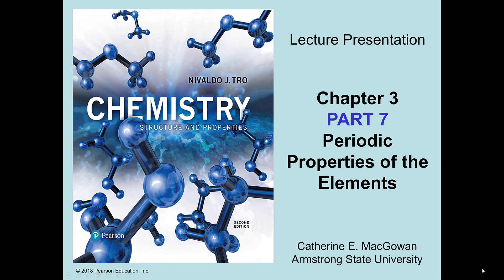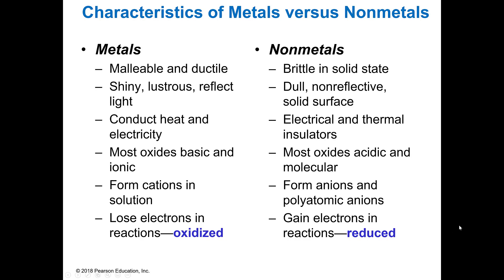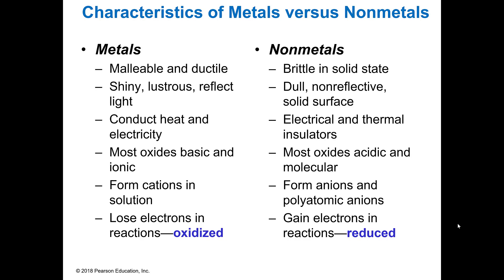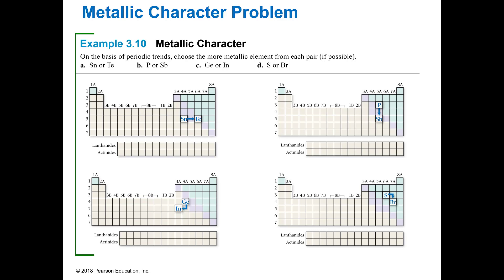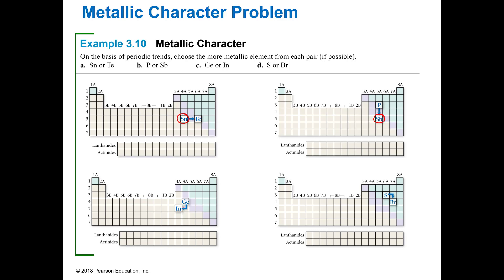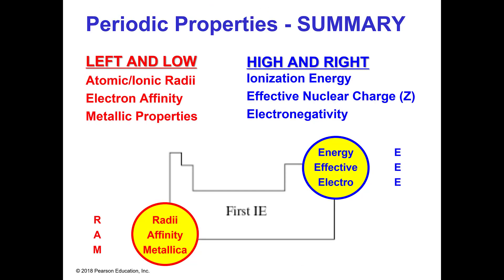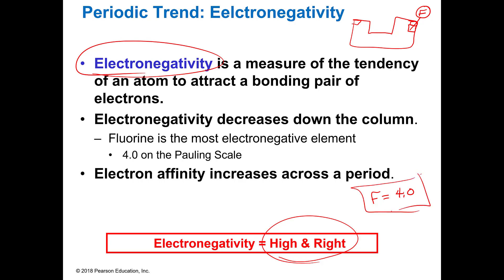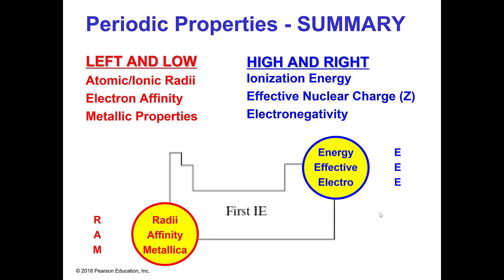2020F CHM 111 Ch 3 Part 7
ULO#2.8 Predict Periodic trends in atomic radius, effective nuclear charge, ionization energy, electron affinity, metallic character, and electronegativity.